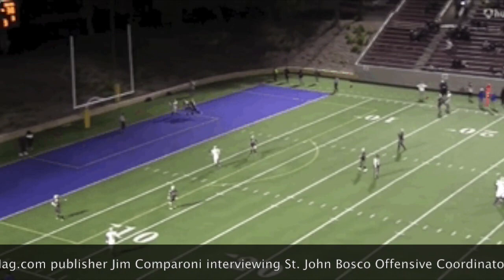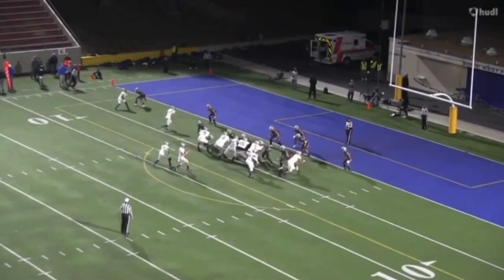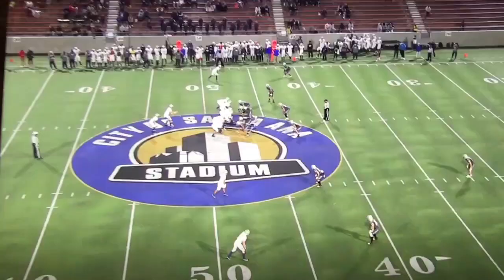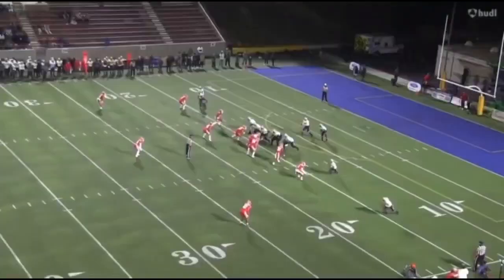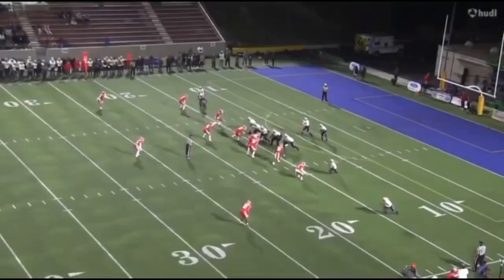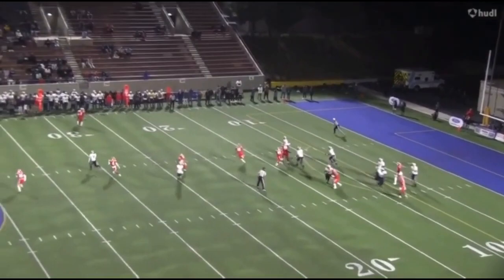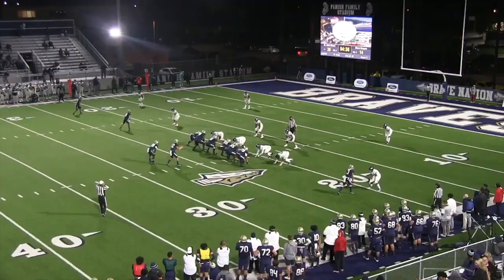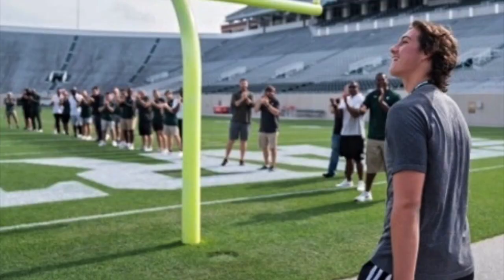Katin Houser Film Study: Michigan State Football, Spartan Football, MSU Football Recruiting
SpartanMag.com publisher Jim Comparoni interviews St. John Bosco High School offensive coordinator Steven Lo about Michigan State QB commitment Katin Houser.